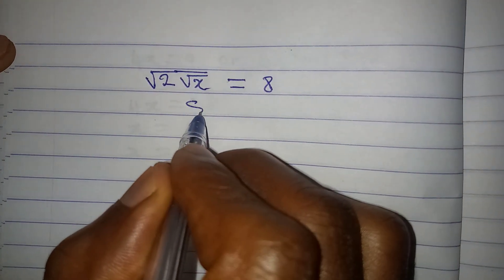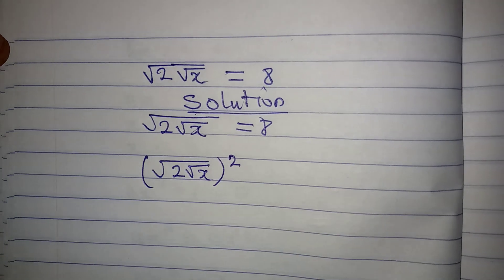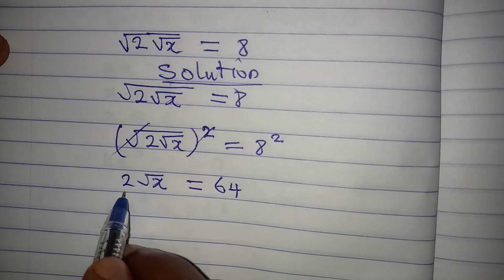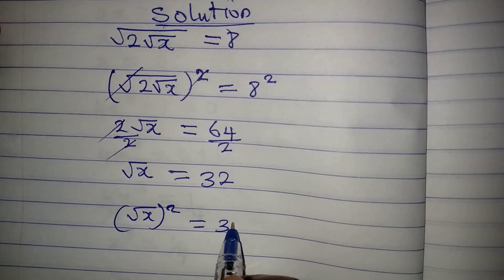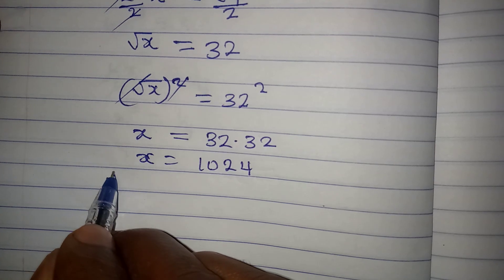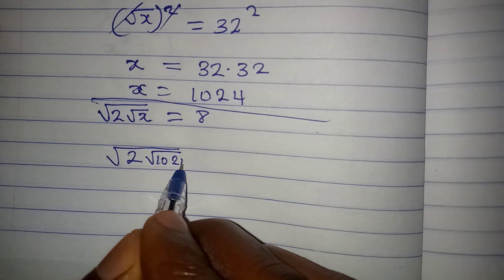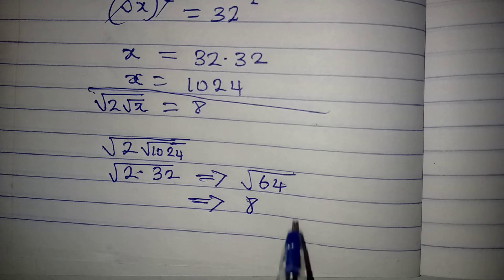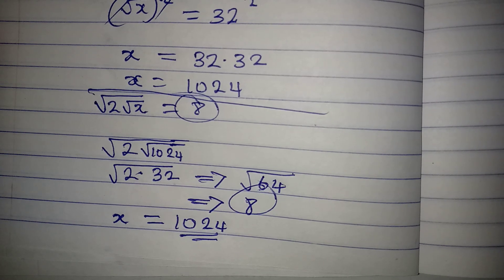Olympiad Mathematics | Surdic equation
This is a beautiful Olympiad Mathematics